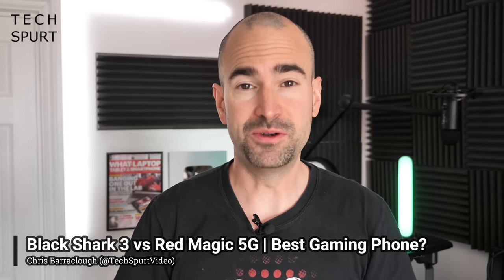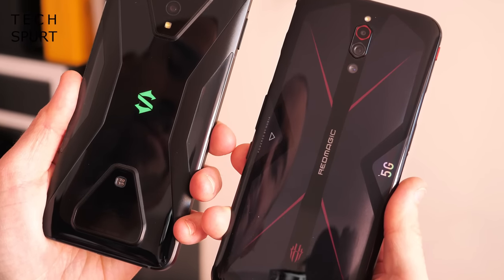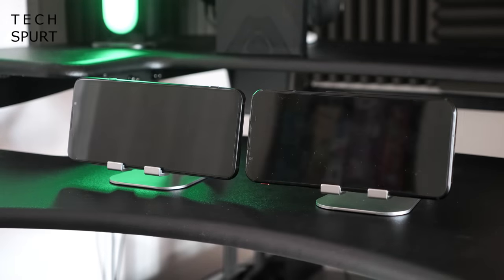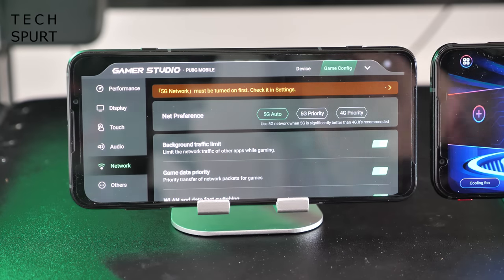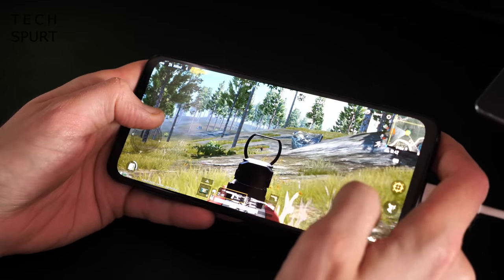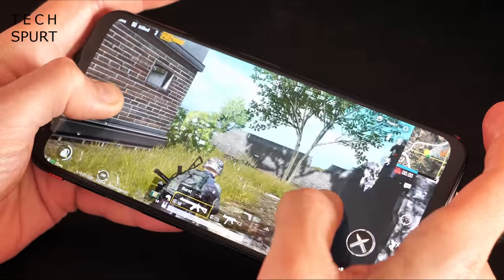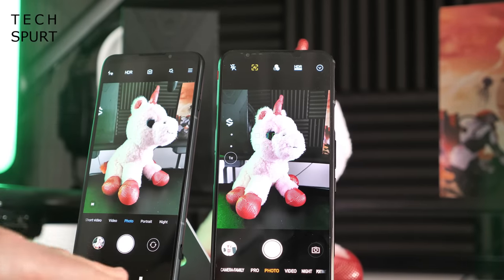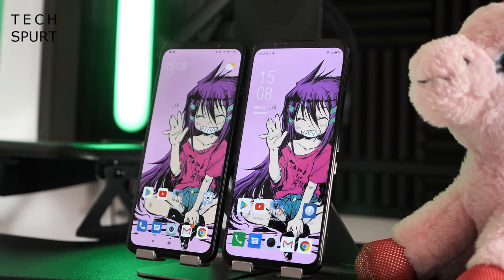Red Magic 5G vs Black Shark 3 | Best Gaming Phones (2020)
Comparing the Black Shark 3 versus Nubia's Red Magic 5G, to see which is the best gaming smartphone of 2020. If you're into PubG Mobile, Fortnite, Call of Duty and other online titles, then the 5G-ready Black Shark 3 and Red Magic 5G are among the greatest phones around. Whatever your game, you'll get great performance, powerful features and all-round premium specs.

Speed isn't an issue, thanks to the Snapdragon 865 powering these devices. Backed by up to 12GB of DDR5 RAM, the likes of PubG and other top games play at a consistently smooth frame rate on maximum detail settings.

Battery life is better on the Black Shark 3 as the Red Magic 5G has a built-in fan to power. Both smartphones offer fast charging tech. The Nubia handset boasts a smoother 144Hz screen, although I found the BS3's display was also fast and responsive.

And both gaming mobiles also have their own special UI which allows you to customise the settings, play with the LEDs and more.

Have you got your own favourite gamer device for PubG, Fortnite etc? Let us know below.